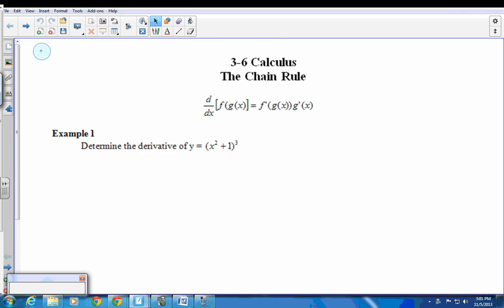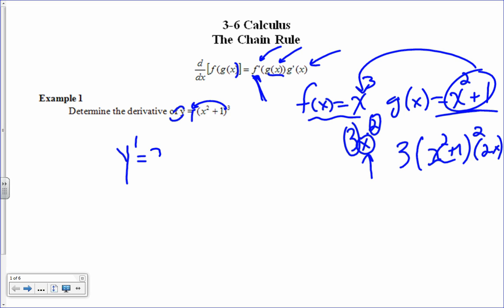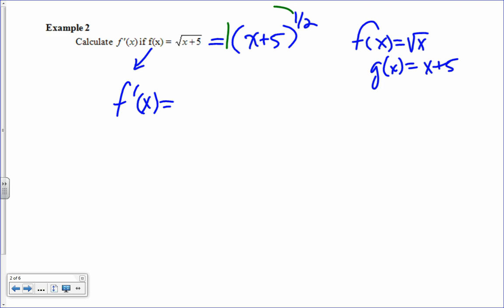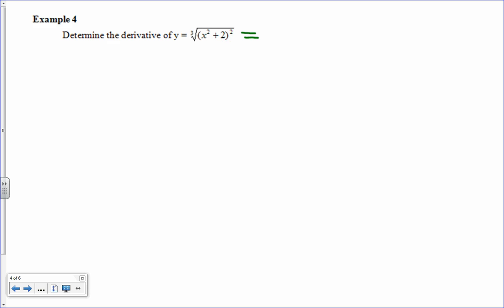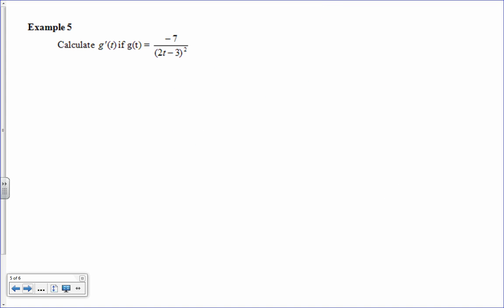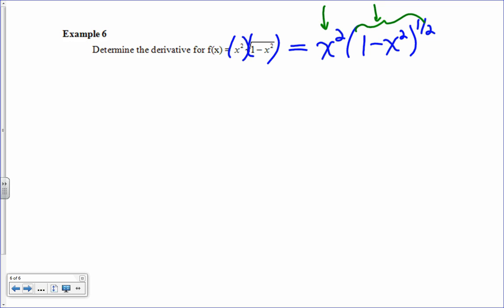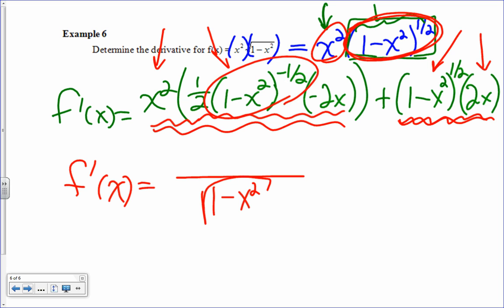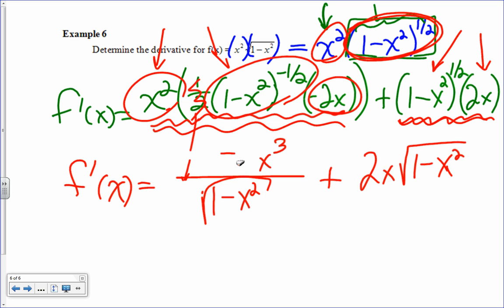Calculus 3-6 Day 1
Day 1 of Chain Rule.